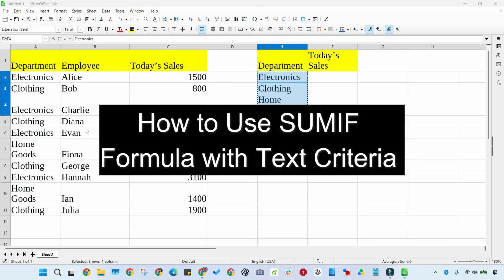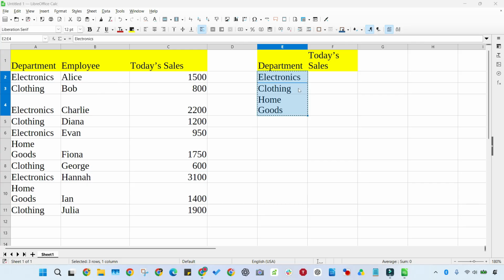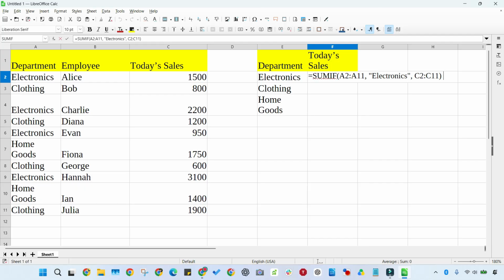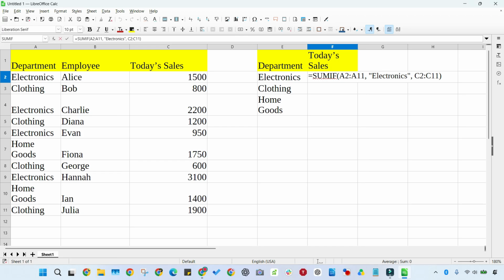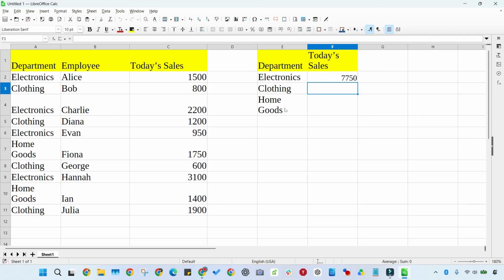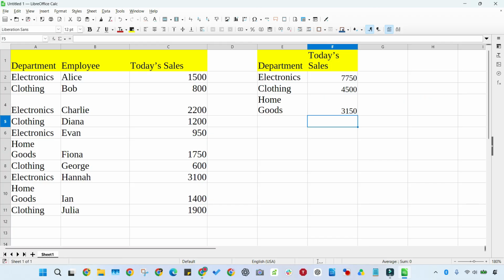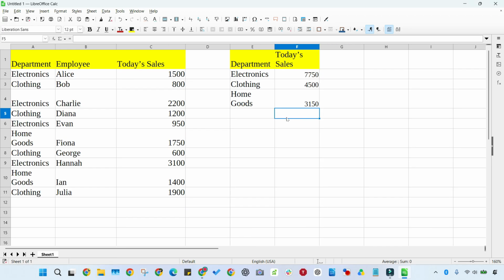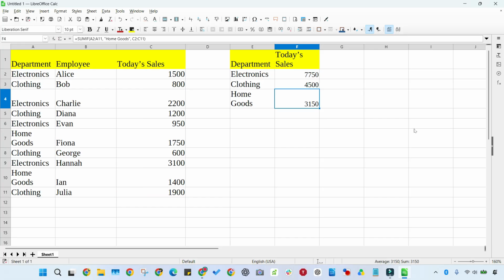How to Use SUMIF Formula with Text Criteria Step by Step! - Google Sheets, Excel, Libre Calc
Learn how to use the SUMIF formula in Google Sheets, Microsoft Excel, and LibreOffice Calc to instantly calculate totals based on specific text criteria! This is a universal spreadsheet skill that works exactly the same across all three programs.

In this step-by-step tutorial, we use a Sales Summary Table to find the exact total sales for a specific department without sorting, filtering, or manually adding cells.

📊 The Universal Formula:
=SUMIF(A2:A11, "Electronics", C2:C11)

💡 How It Works:
• Range (A2:A11): The column where the spreadsheet looks for your text.
• Criteria ("Electronics"): The specific text group you want to find (always wrap text in quotation marks!).
• Sum Range (C2:C11): The actual numbers you want to add up.

Whether you are working in Excel, Google Sheets, or Calc, this formula is completely cross-compatible and won't break if you move your files between programs.